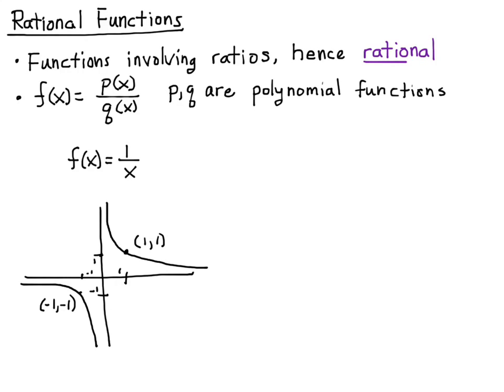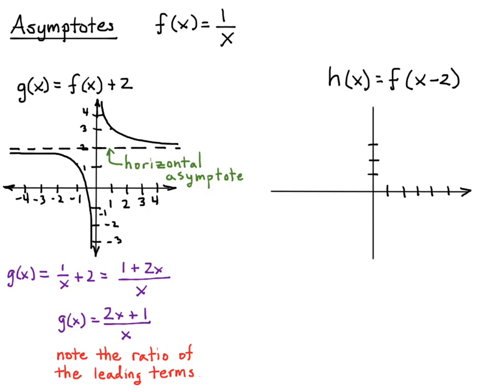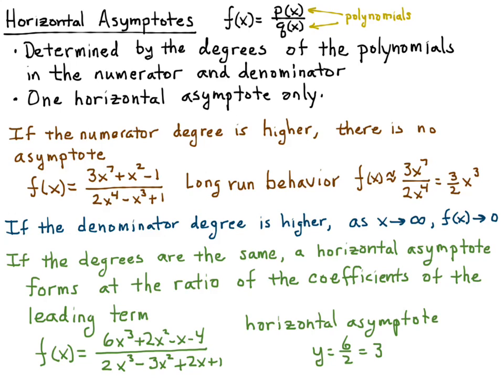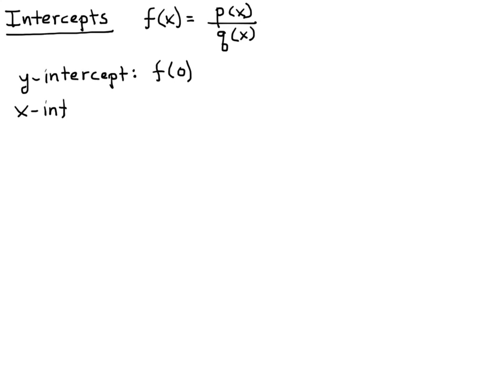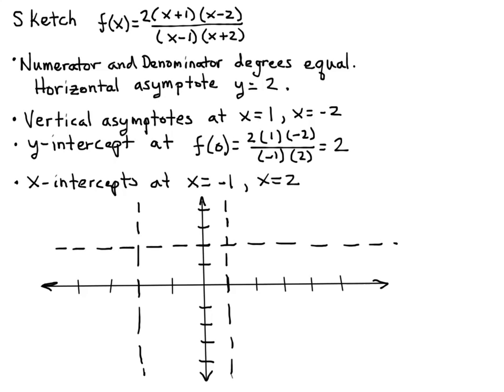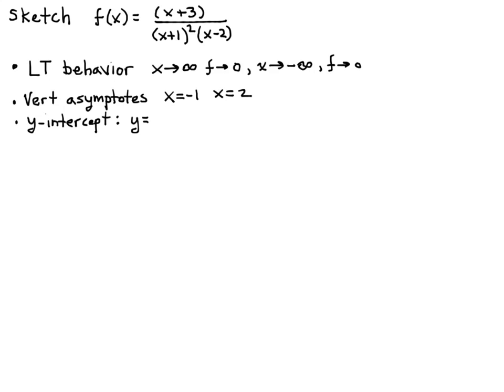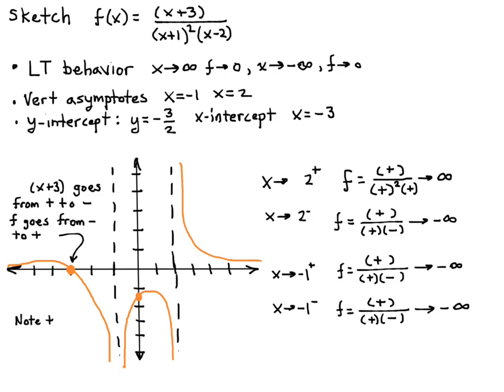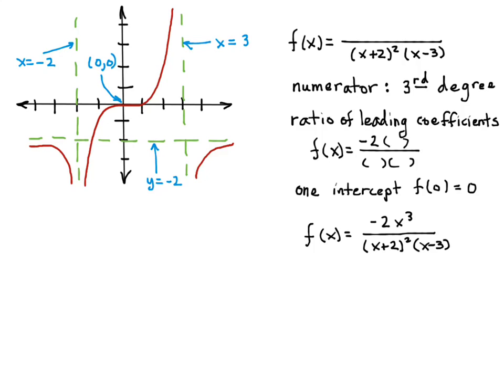PC 3.4 Rational Functions